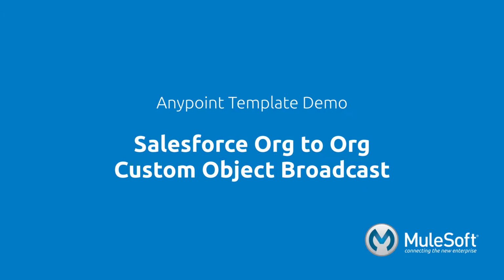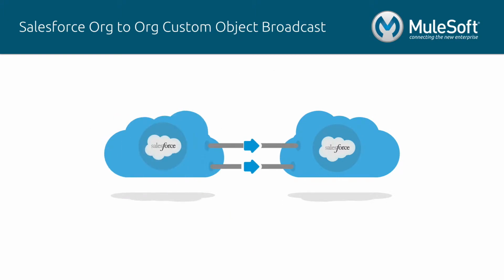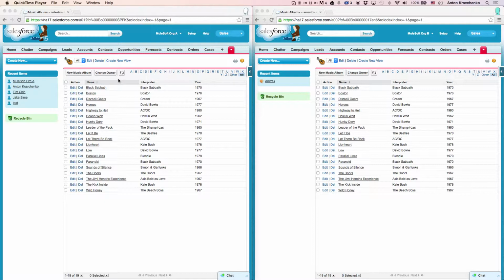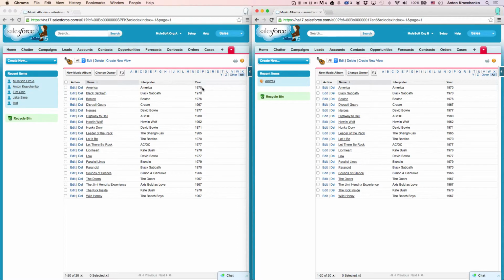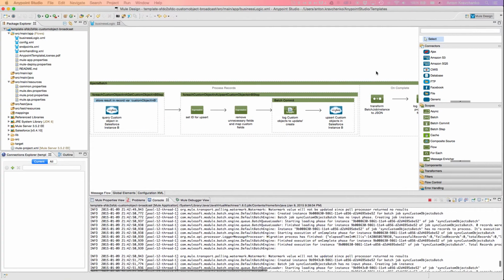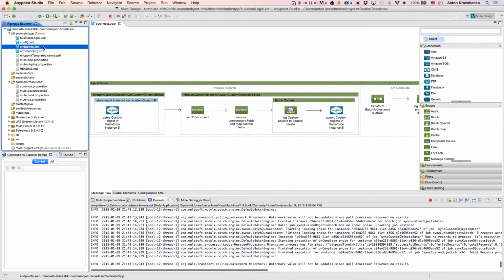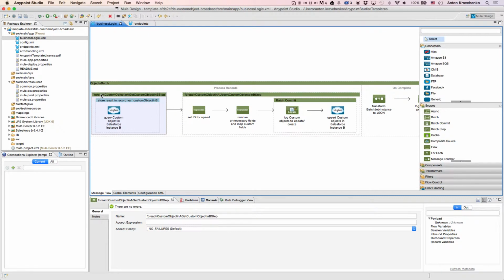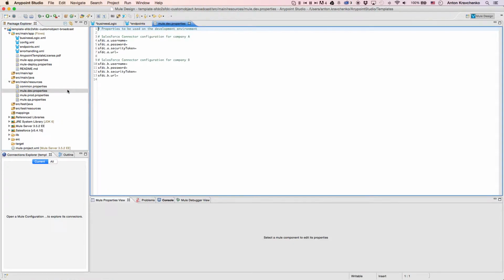Salesforce Org to Org Custom Object Broadcast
Real time synchronization of custom objects from one Salesforce org to another.

Broadcast changes to custom objects in SF A to SF B in real time. The detection criteria, and fields that should be moved are configurable. Additional systems can be added to be notified of the changes. Real time synchronization is achieved via rapid polling or outbound notifications. This template uses both our batching and our watermarking capabilities to ensure that only recent changes are captured and that it can efficiently process large amounts of records.